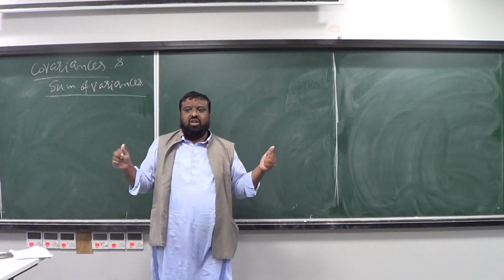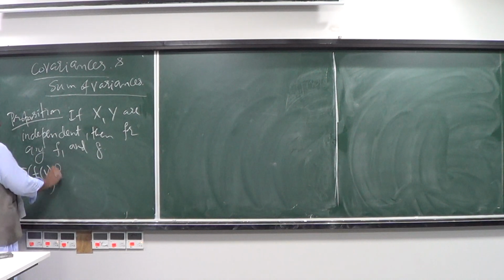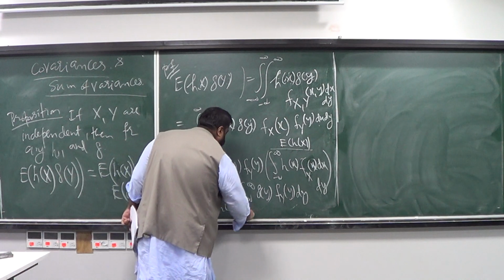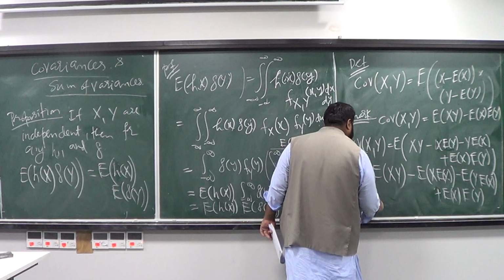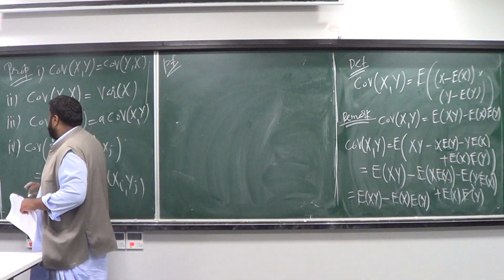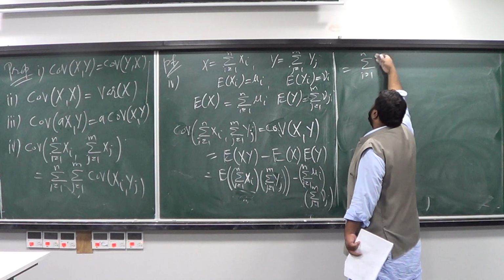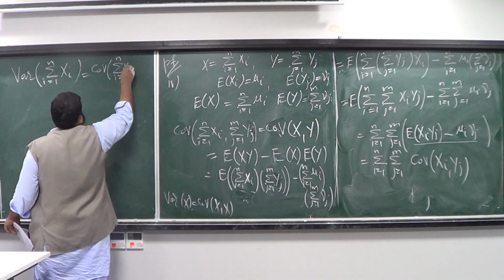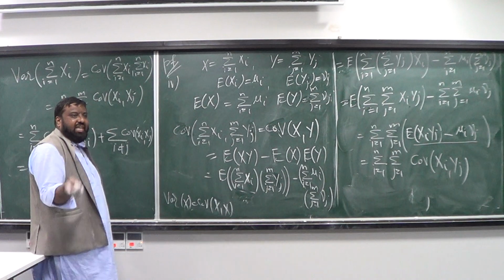Lecture 13 (Part 7): Covariance of random variables and its basic properties